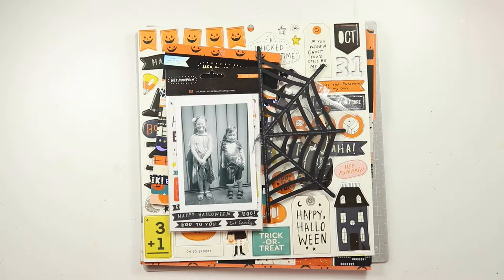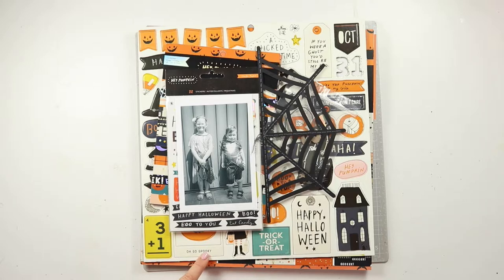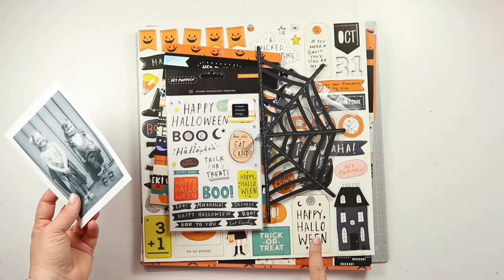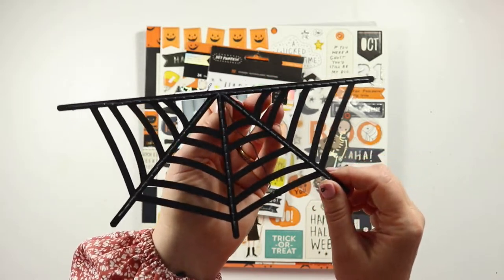Scrapbooking Process | Jack and Sally | CUT to YOU Design Team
Hello beautiful friends! I am back with a fun Halloween-themed layout for the CUT to YOU Design Team. This is the first year I have worked on documenting anything Halloween and I have to say, I am just finding it so much fun.

**Supplies for this layout**
Paper + embellishments: Crate Paper "Hey, Pumpkin"